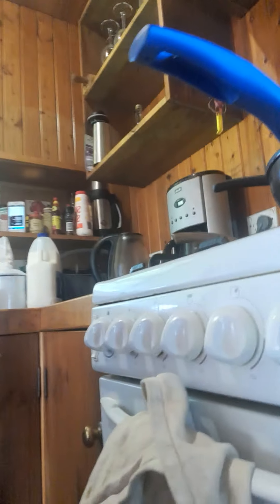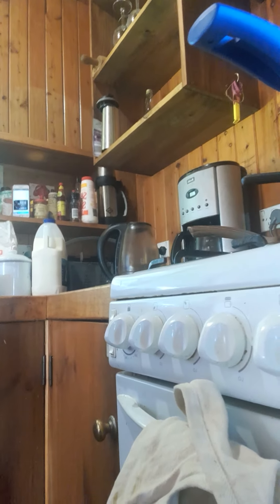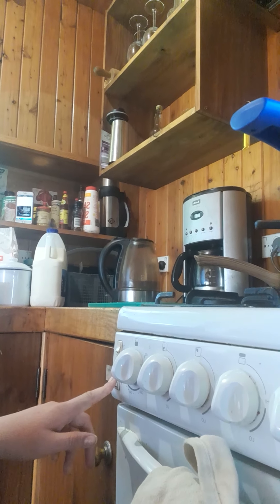making a cake from my chicken eggs pt 1